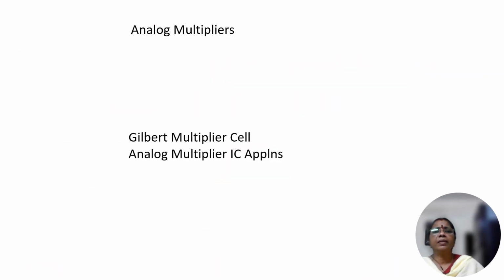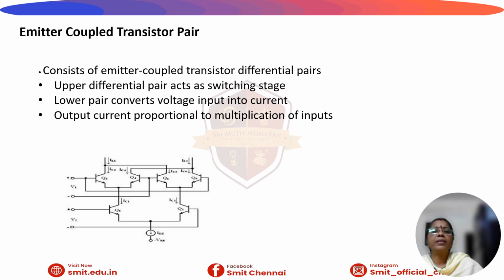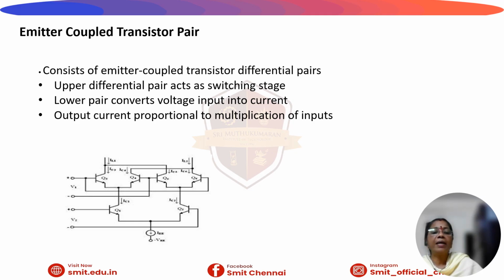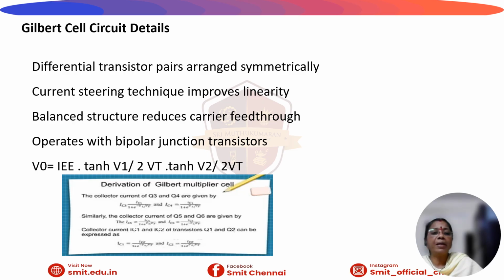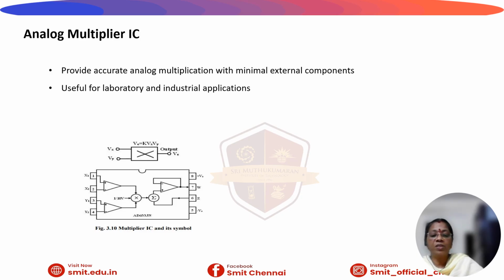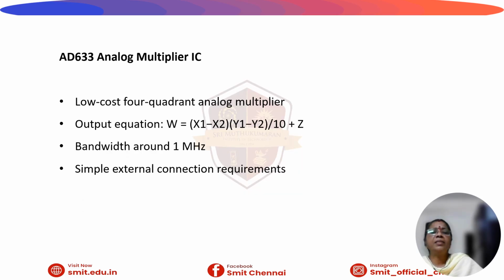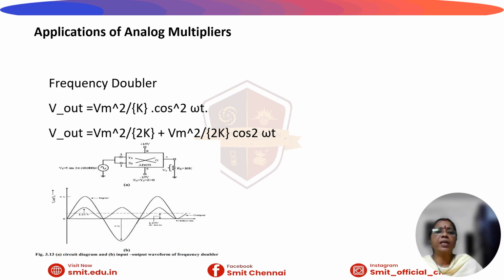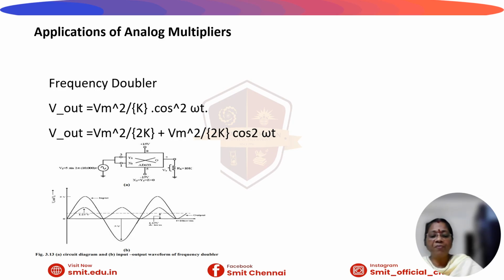LINEAR INTEGRATED CIRCUITS_EC3451_UNIT 3_ PART 2